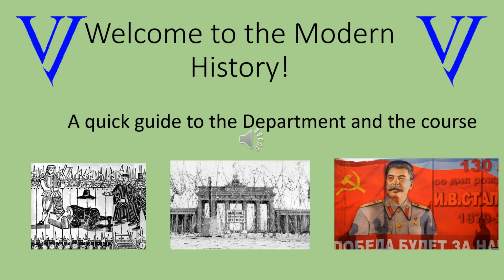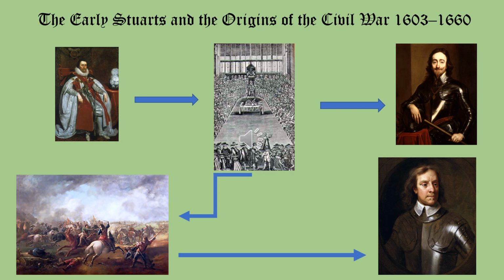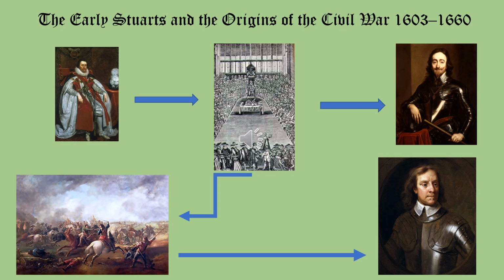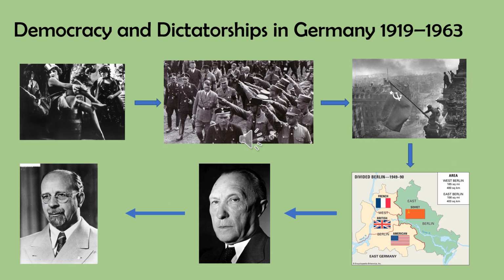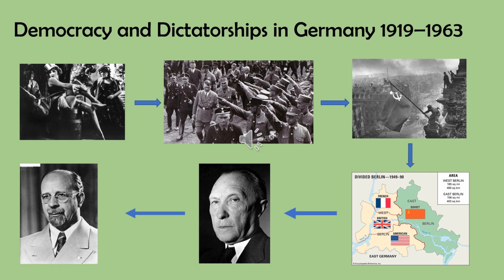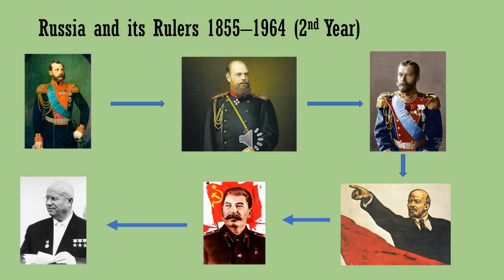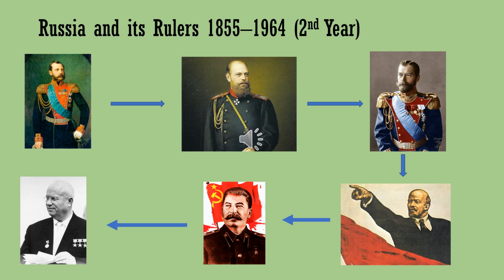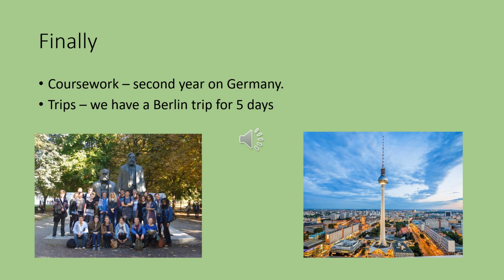MODERN HISTORY A LEVEL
A brief guide to A Level Modern History at The Sixth Form College Colchester